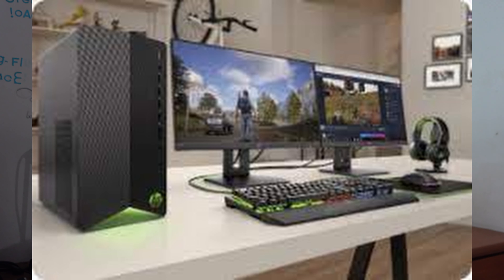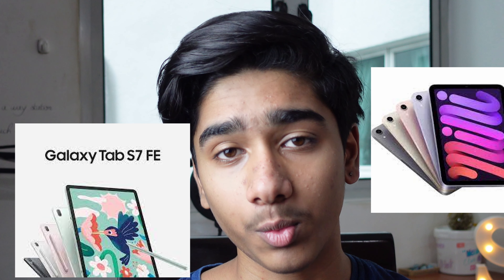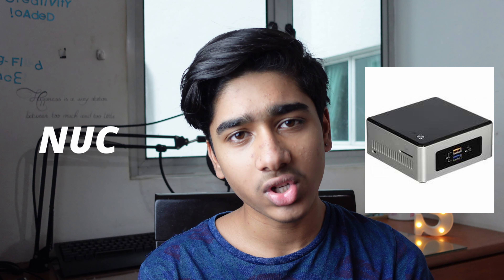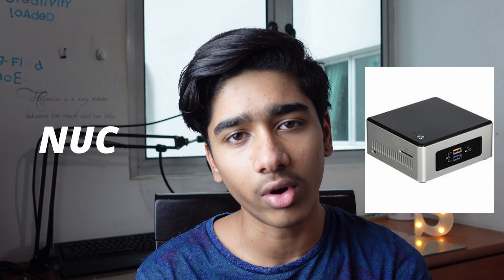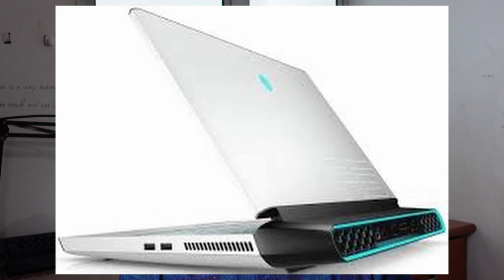Why do Desktop replacements Exist?